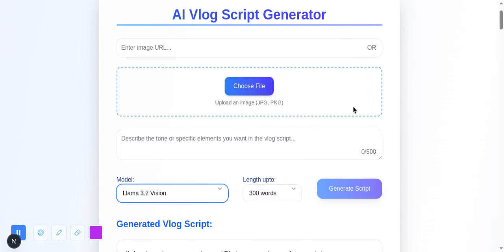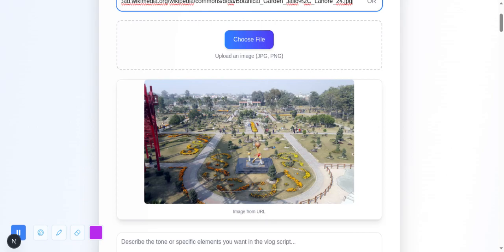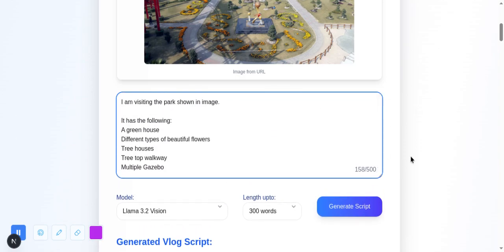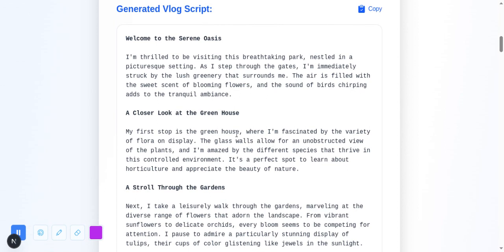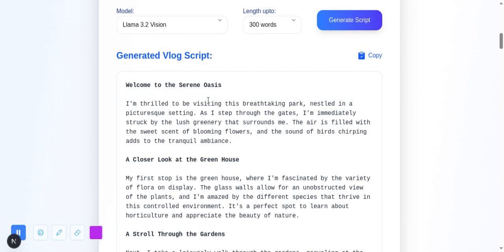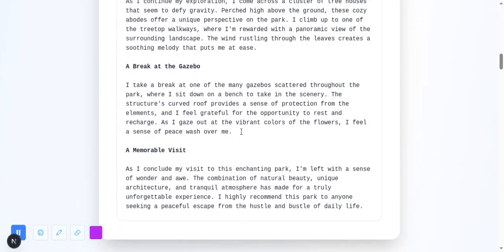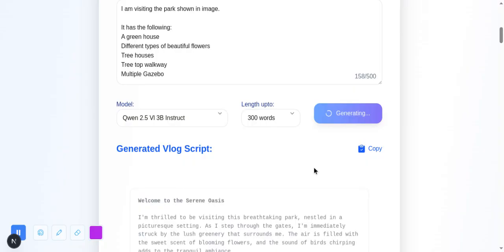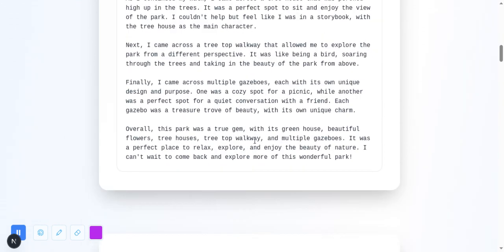ai1.onl | Vision Vlog Script Generator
Turn Images into Engaging Video Scripts
Upload an image, describe your style (funny, educational, dramatic), and let the AI generate a structured vlog script . It crafts an opening hook, scene breakdowns, transitions, and closing calls-to-action to match your tone and audience.

What You Can Do:
1- Create scripts for travel vlogs, product reviews, or tutorials from a single image.
2- Customize tone (e.g., "casual and humorous" or "professional and informative").
3- Use as a starting point for YouTube, TikTok, or Instagram Reels content.   4- Example: Upload a photo of a mountain hike, and get a script like, "Welcome to today’s adventure! Here’s why this trail is a must-visit…"